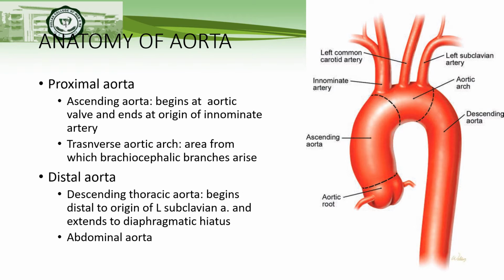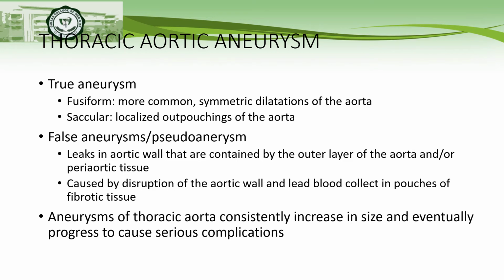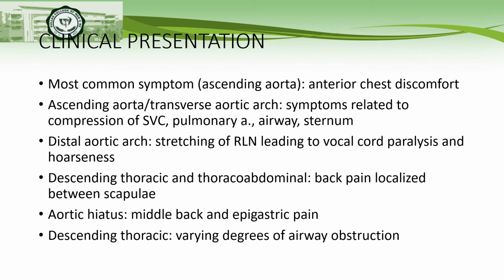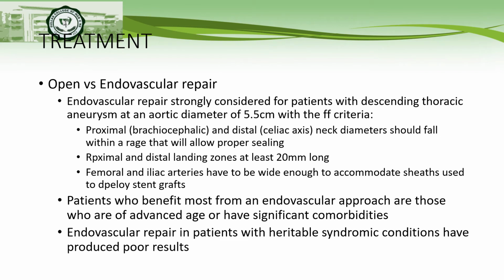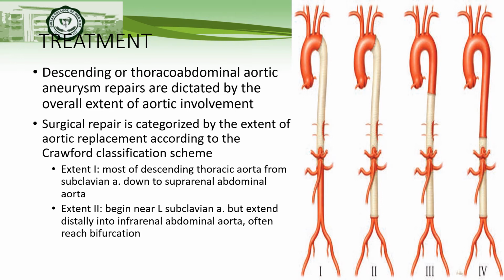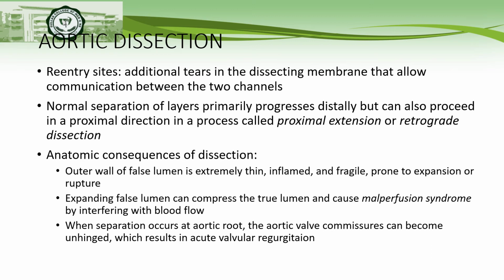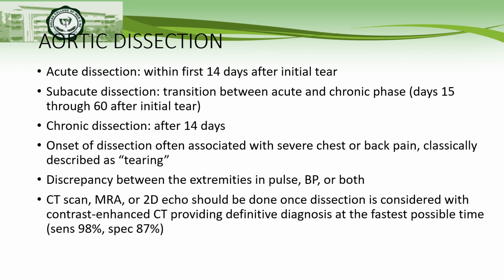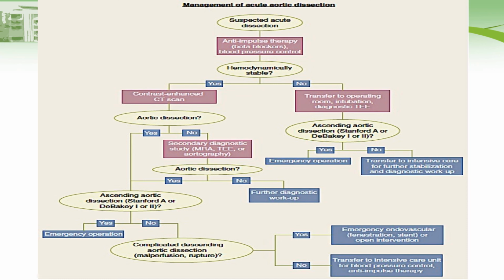Module 4: Thoracic Aneurysms and Aortic Dissection